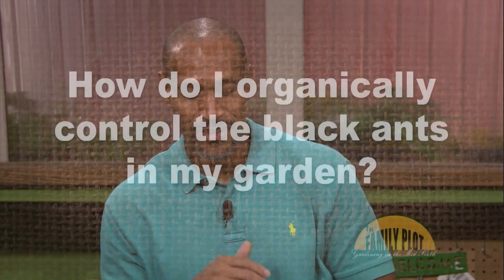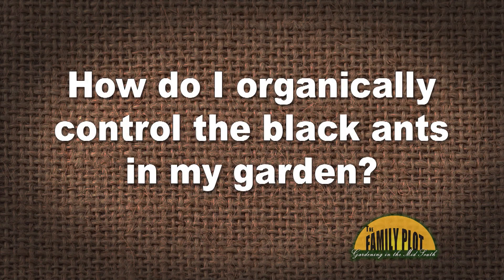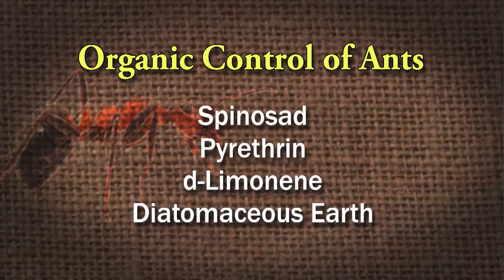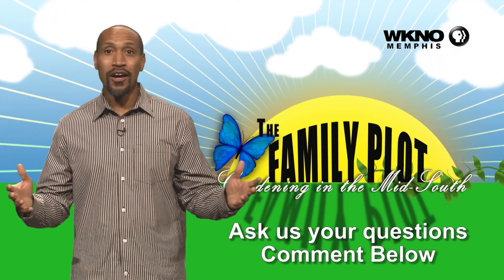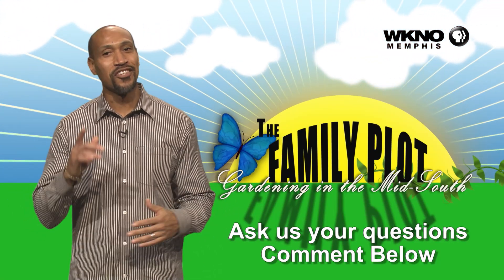Q&A – How do I organically control the black ants in my garden?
One of the basic things you can try is to wash off their trails with vinegar. Mary Schmidt from Lichterman Nature Center talks about different oils and scents that may deter the ants. UT Extension Agent Chris Cooper lists some organic chemicals that can be used to kill ants.